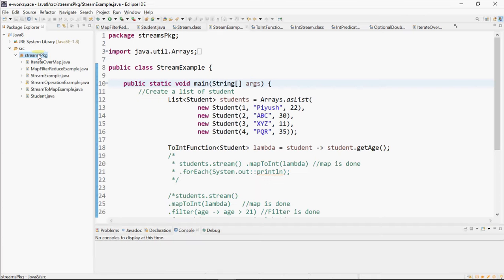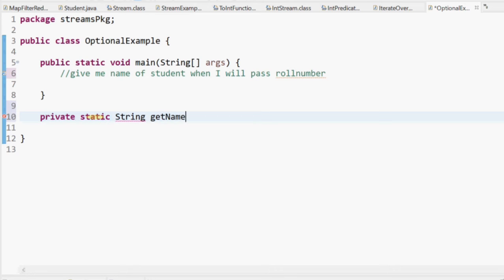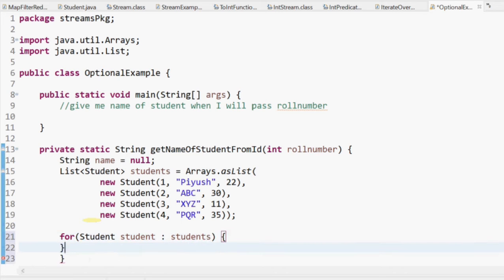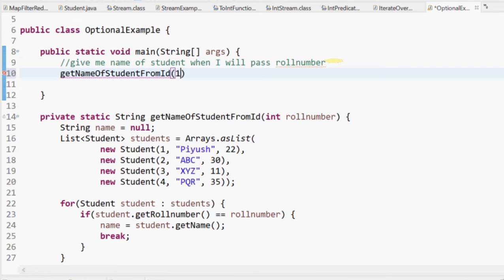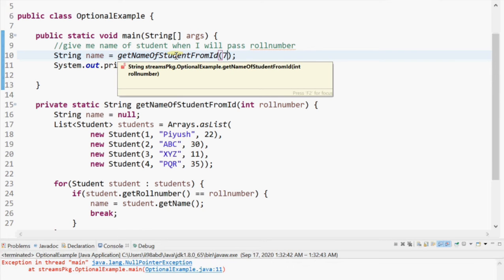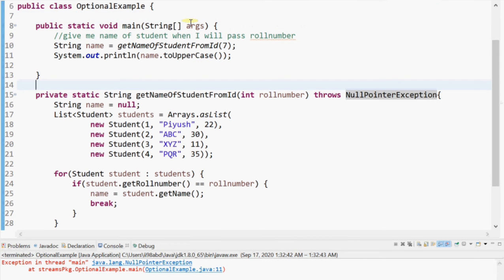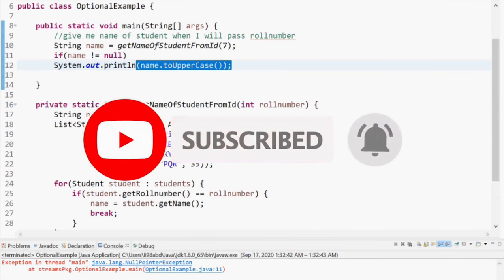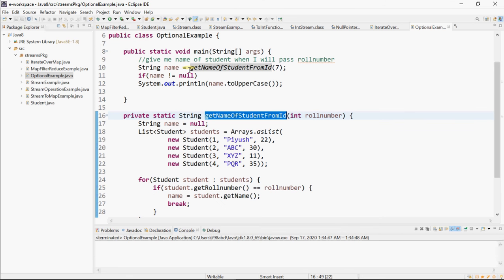#6 - Why streams in java8